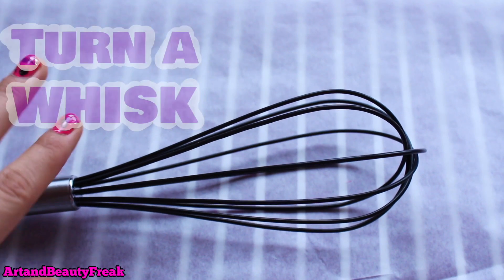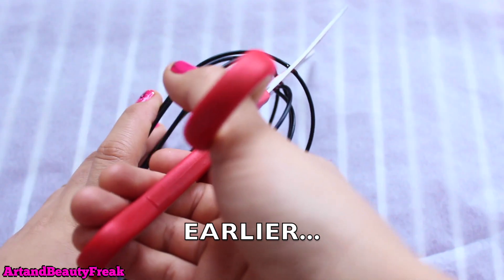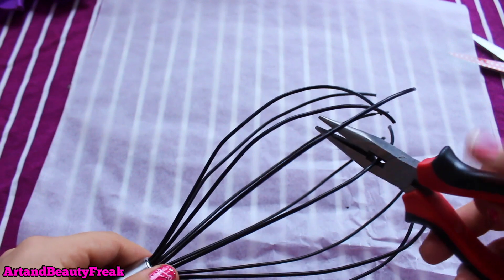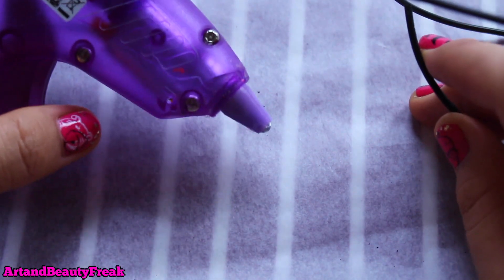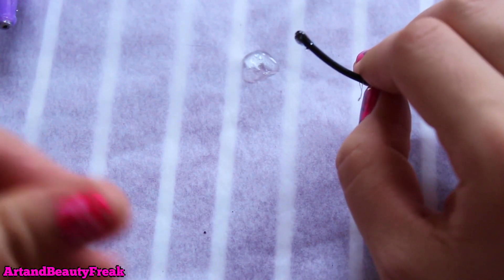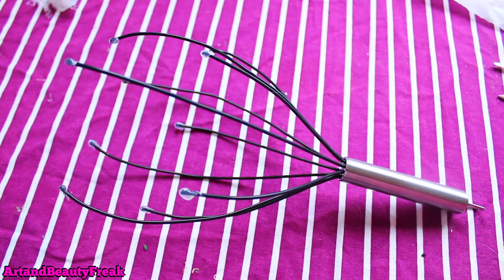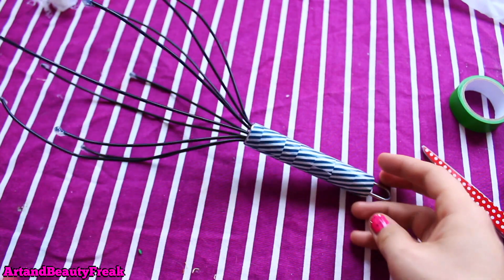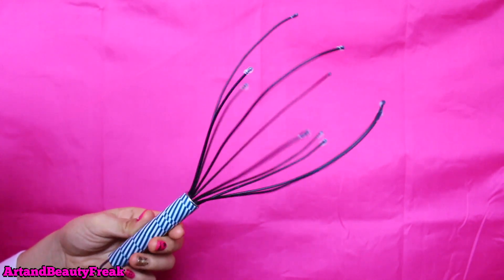Life Hack: Turn A Whisk Into A Scalp Massager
My mom fell in love with a scalp massager in a danish store called "Tiger" but they wouldn't let her buy it for some reason so i decided to make one myself! If you love itching your scalp then you'll love this!
//Maria

Song: "Let It Go"
Composer: Martin Hall